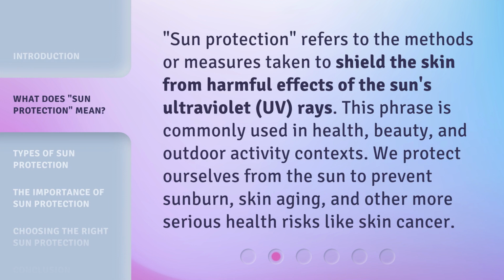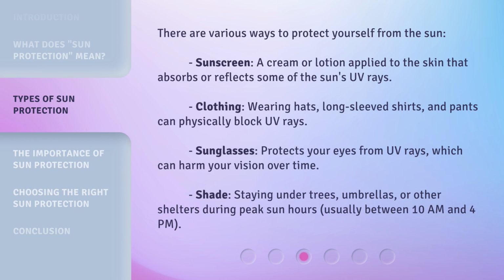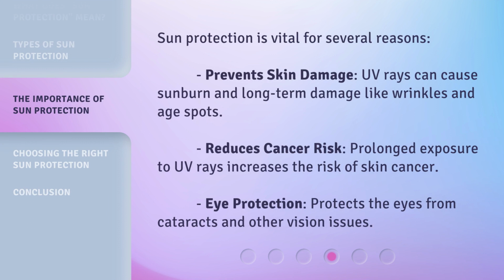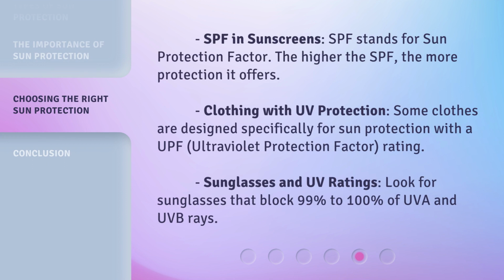Understanding Sun Protection: A Guide for English Learners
Sun Protection 101: A Guide for English Learners • Discover the essential tips and tricks for sun protection in this informative guide designed specifically for English learners. From sunscreen application to choosing the right clothing, learn how to keep your skin safe and healthy under the sun's rays.

00:00 • Introduction - Understanding Sun Protection: A Guide for English Learners
00:26 • What Does "Sun Protection" Mean?
00:53 • Types of Sun Protection
01:30 • The Importance of Sun Protection
01:57 • Choosing the Right Sun Protection